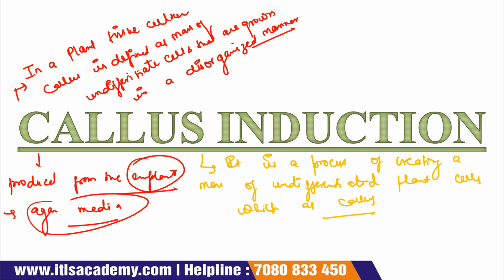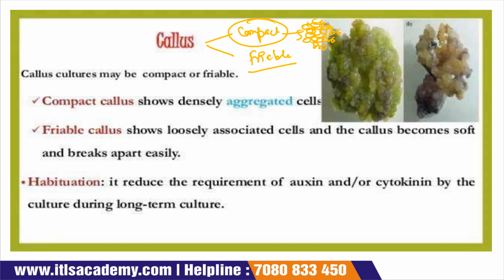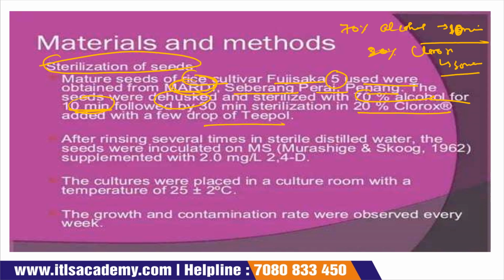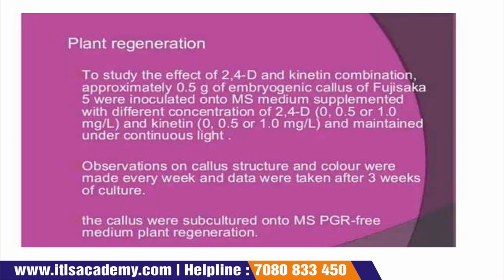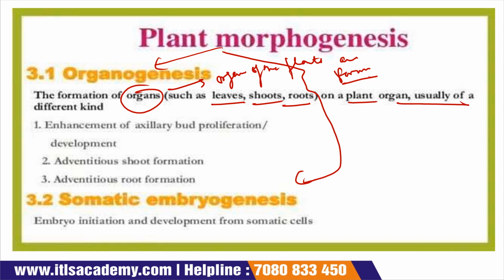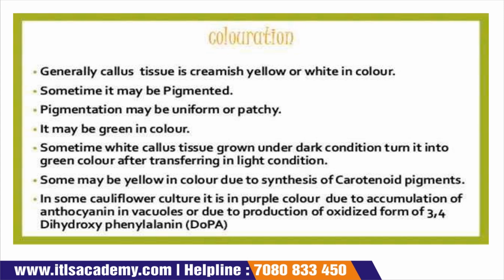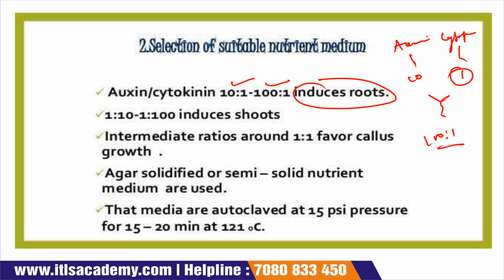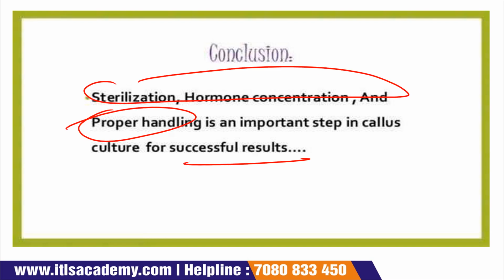Lecture 4 Callus Induction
One Month Hands-onTraining